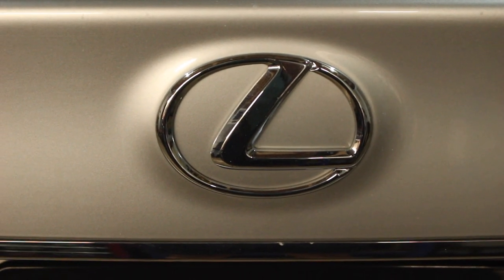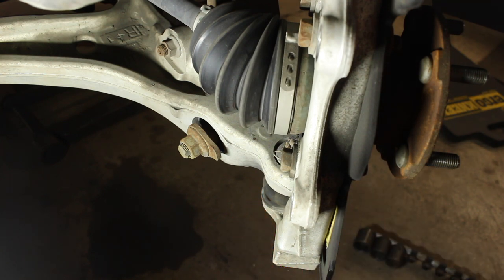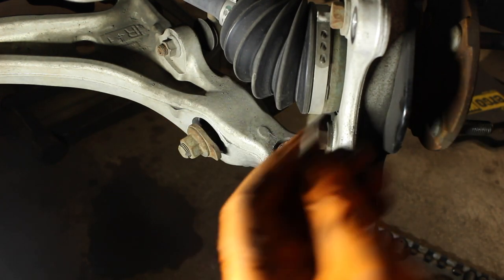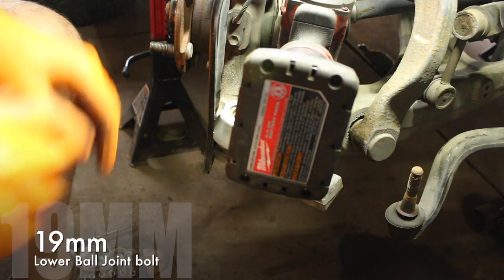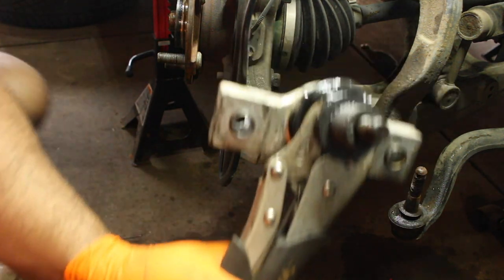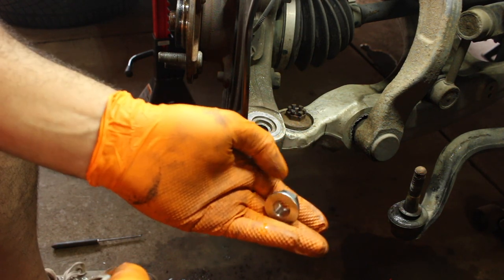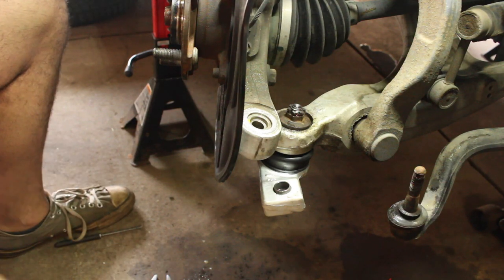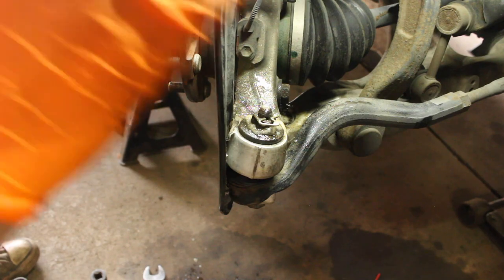2014 Lexus GS350 AWD front Lower Ball Joint